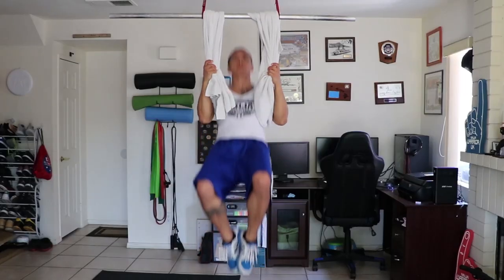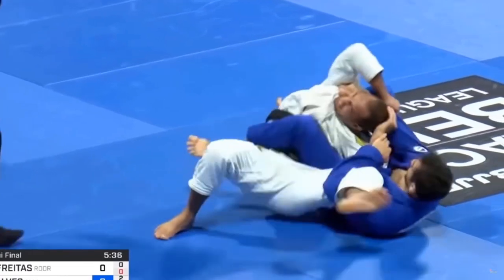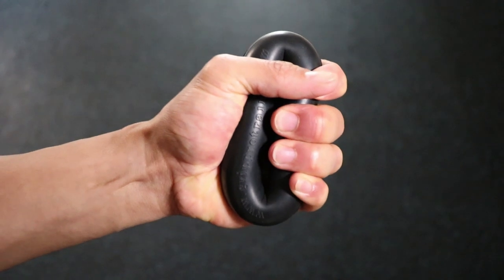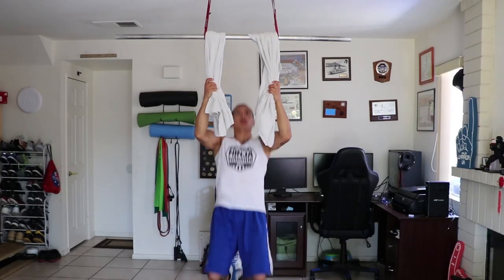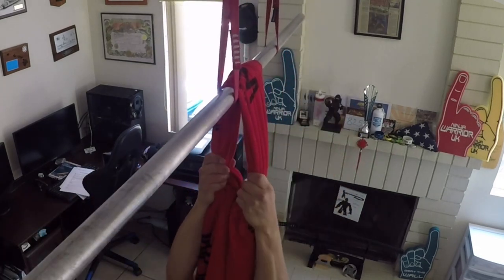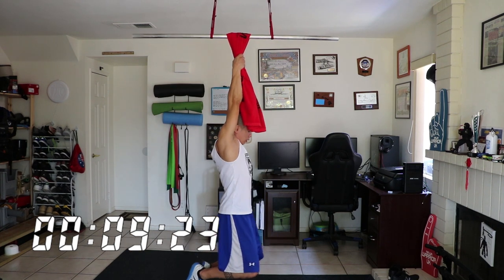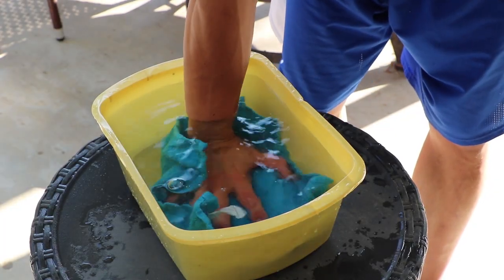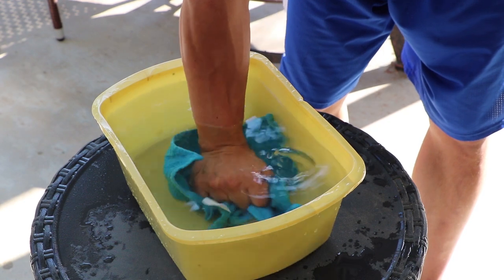5 towel grip exercises as home - Grip strength training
Increase grip strength with these 5 grip exercises using a towel. Grip strength training at home can be challenging and difficult, but I share 5 easy and simple grip strength workouts you can do right now to increase your grip. So grab a towel and lets put in the work.

⚡️ GEAR AND PRODUCTS SHOWN IN VIDEO
1️⃣ Doorway Pull-up bar

2️⃣ X - Mount (ceiling mounts)

3️⃣ Red Slings

4️⃣ Towel and wash cloth set

5️⃣ Bucket

Or Say hello to me on my Personal social media @guahan.ninja